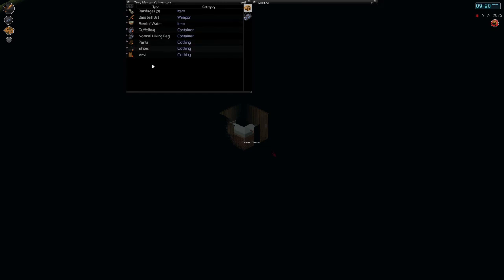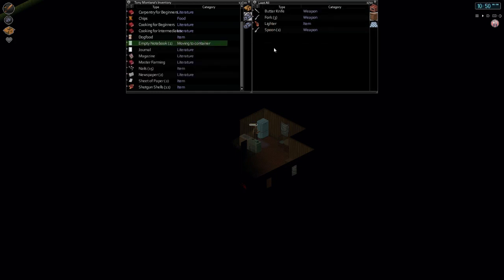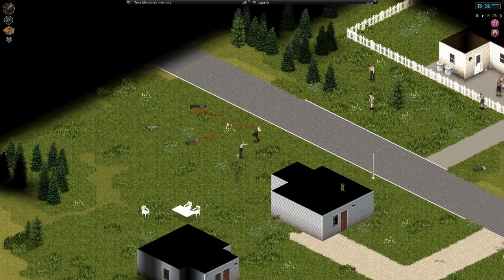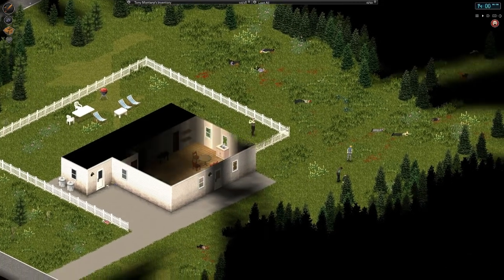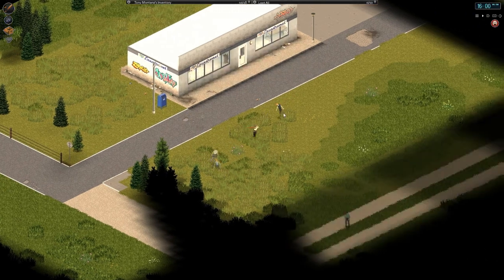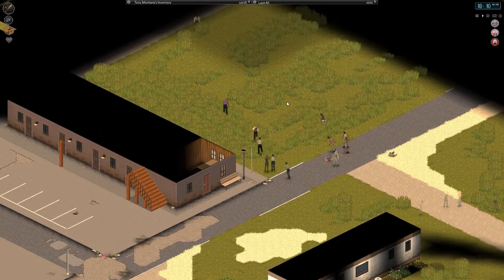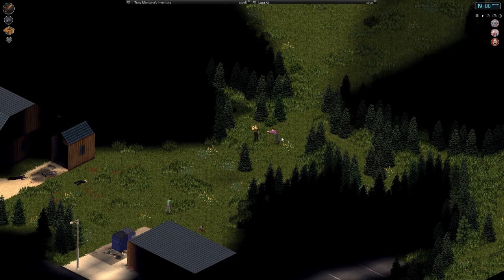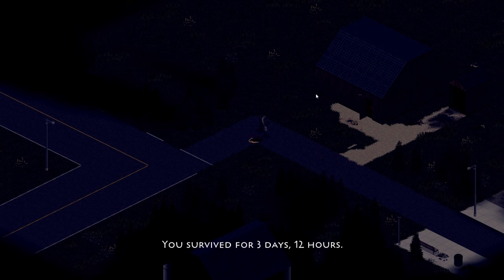Project Zomboid - E04 - That's a Lot of Zombies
Today's Episode: Yet another attempt at returning to the old house to grab all the things left behind. We manage to draw most of the zombies away, but are forced to come home as it gets dark. Too dark to see properly, in fact...

Project Zomboid is a zombie survival game with a sweet retro look, currently in early alpha and being developed by The Indie Stone. Brave the weather looking for loot and a safe house, keep yourself stocked up for when the power and waterworks go out, and as always, be wary of the zombie hordes. Nom nom braaaains...

Remember to drop a comment and all that other good stuff if you enjoyed the video :)